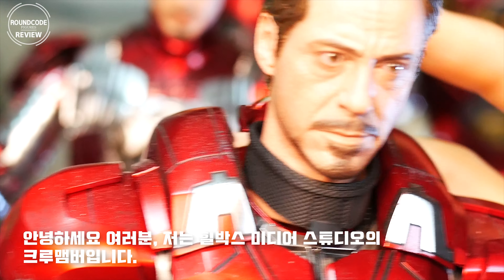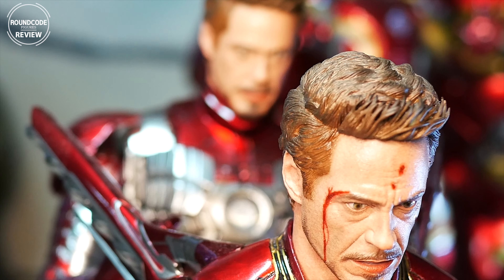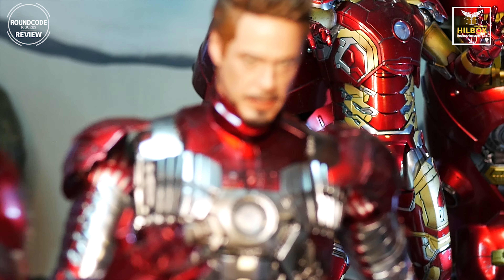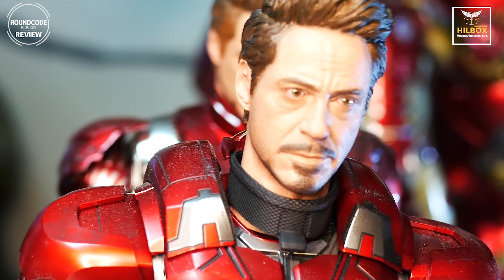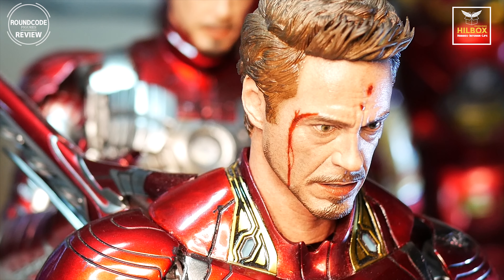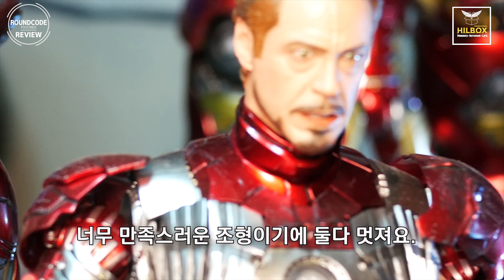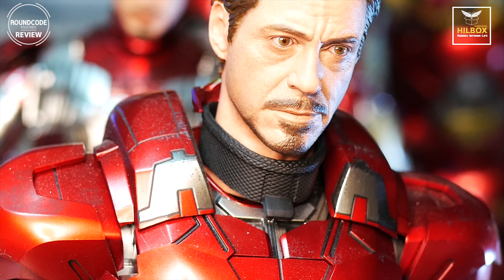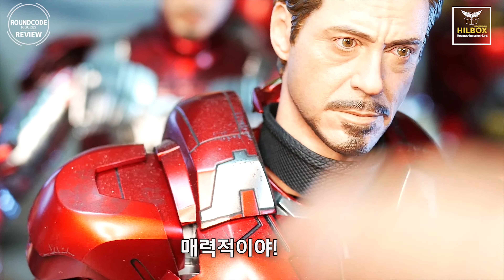MAXNUT STUDIO MOO3 Tony sculpts Head 4K Review 맥스넛 토니헤드 조형리뷰